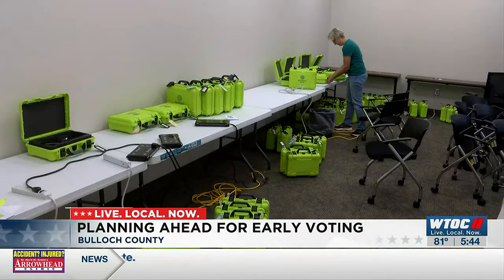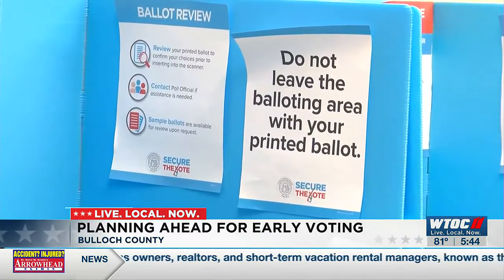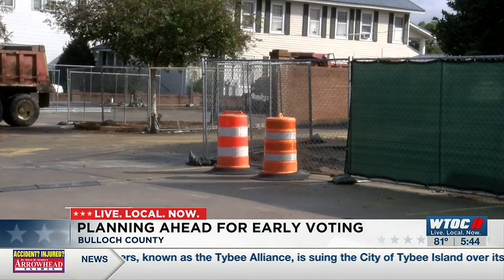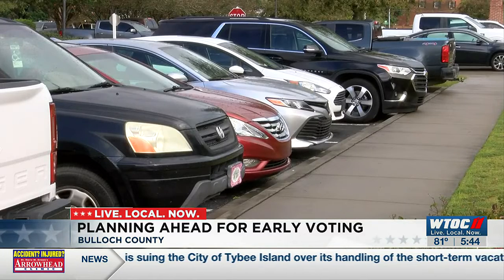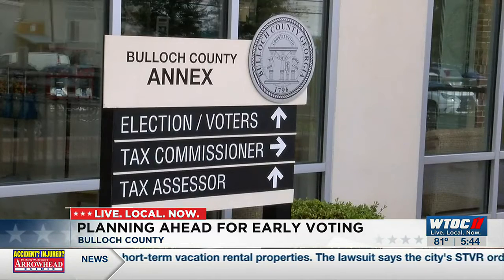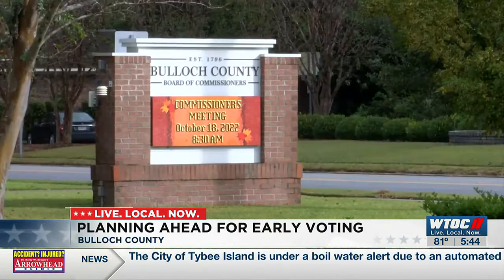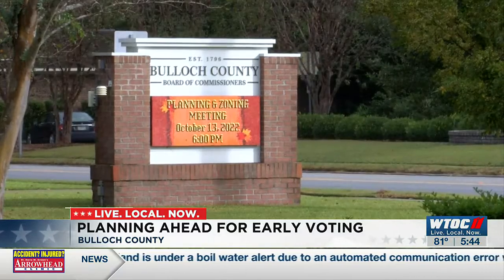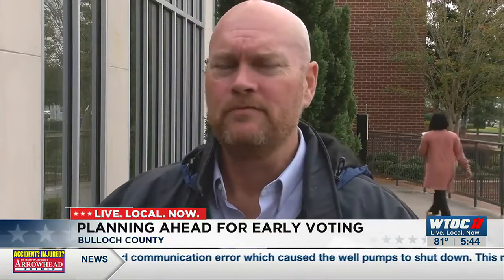Construction to limit parking for early voting at Bulloch Co. annex